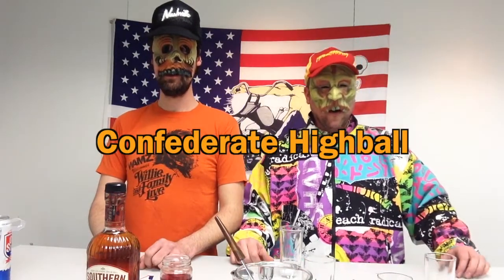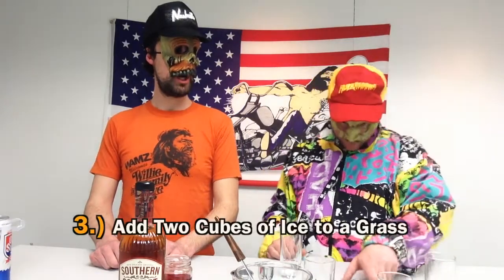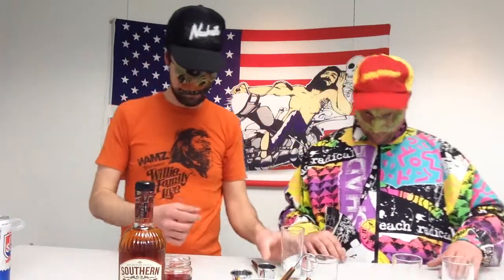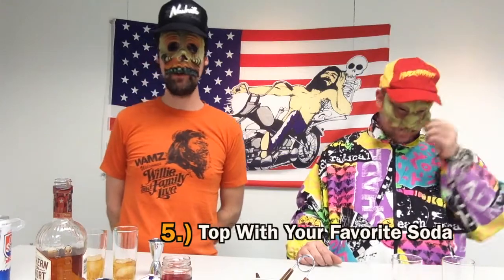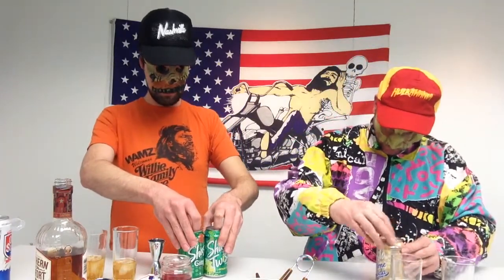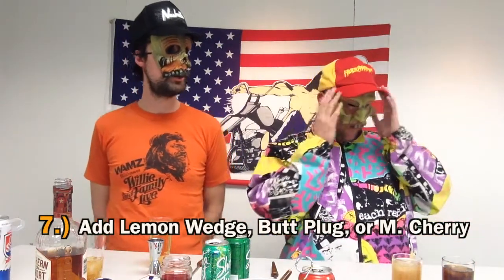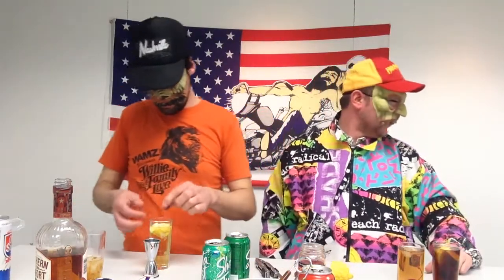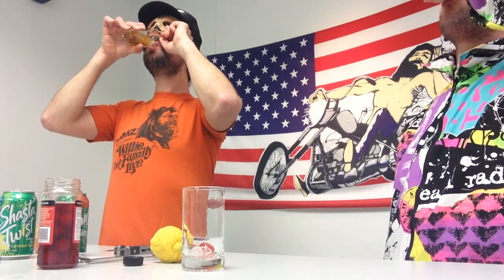Anonymous Alcoholics: Making a Confederate Highball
In this episode watch and learn how to make a Confederate Highball.